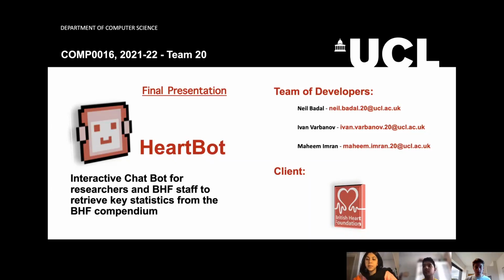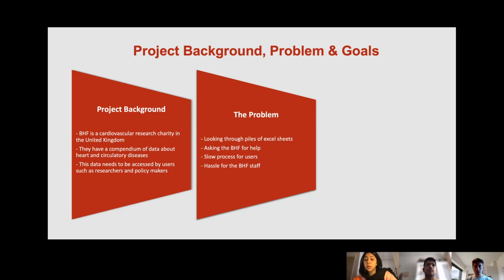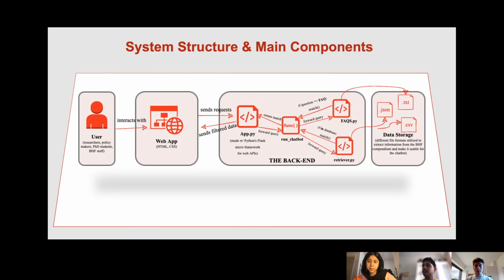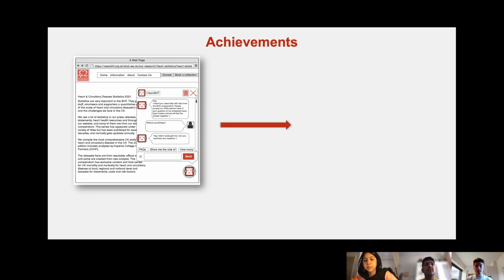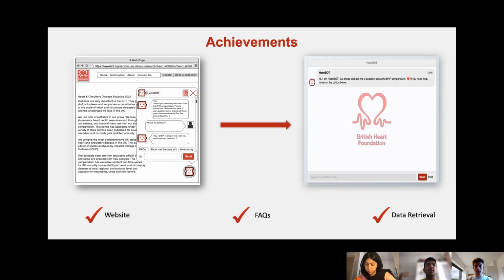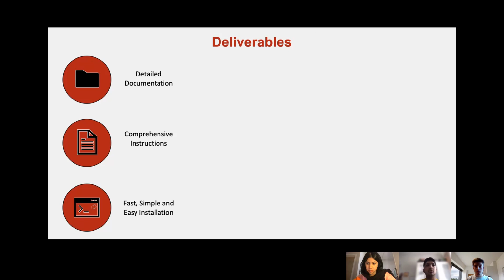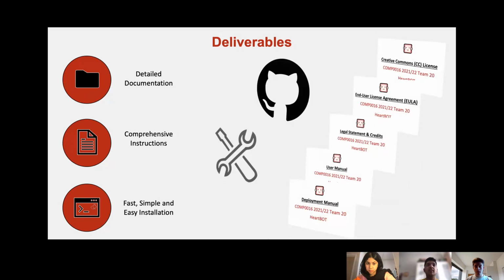UCL IXN 2022 Projects - COMP0016 20 - British Heart Foundation - HeartBot Interactive Chatbot (PoC)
UCL IXN 2022 Projects - COMP0016 20 - British Heart Foundation - HeartBot Interactive Chatbot (Proof of Concept)